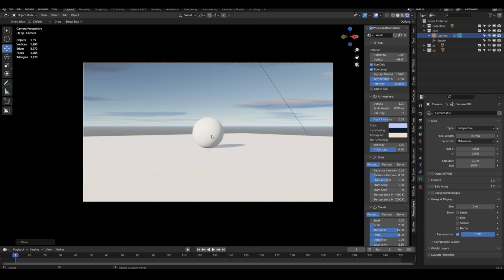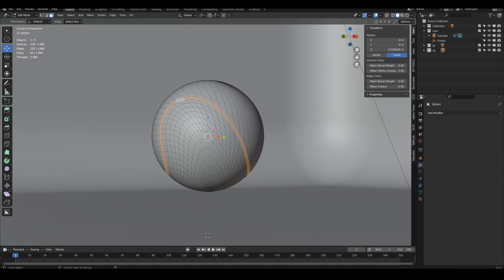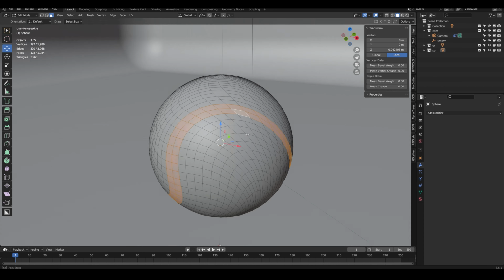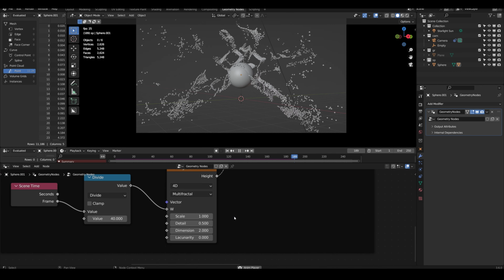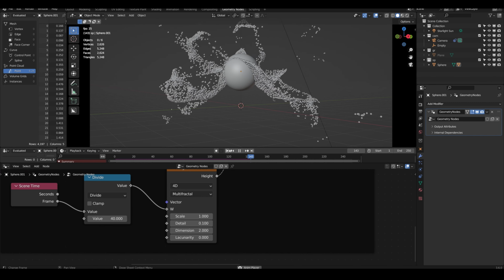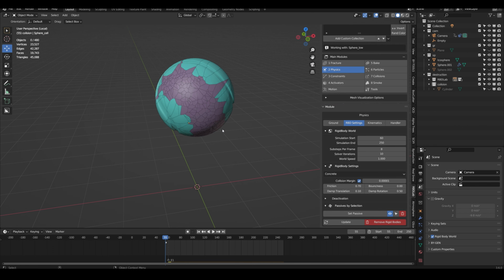How I use the NEW simulation nodes to create particles | BLENDER 3.6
Here are some of my free 3D models you can download